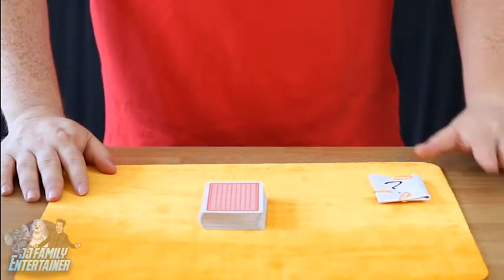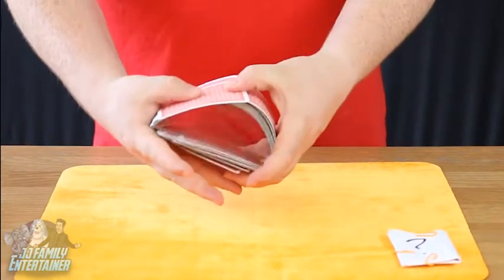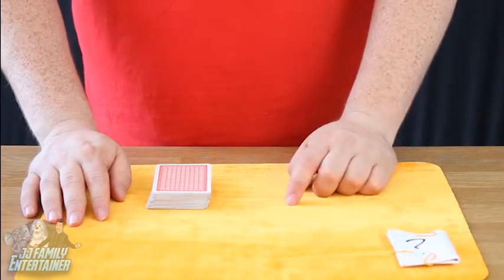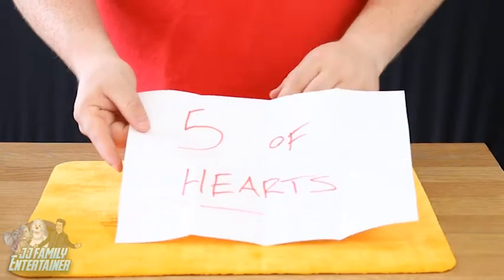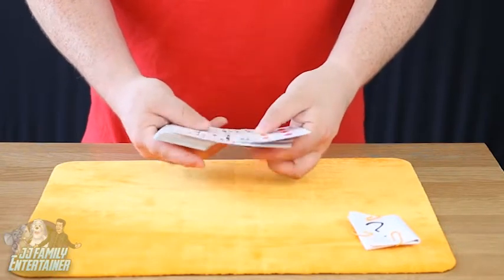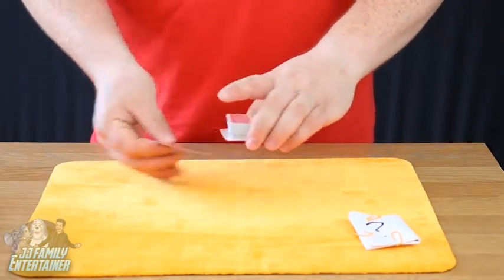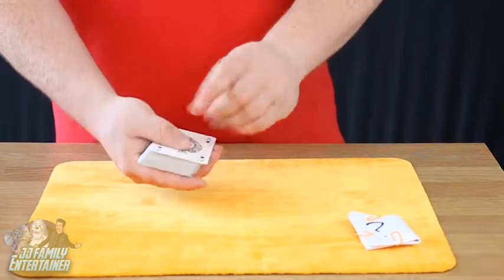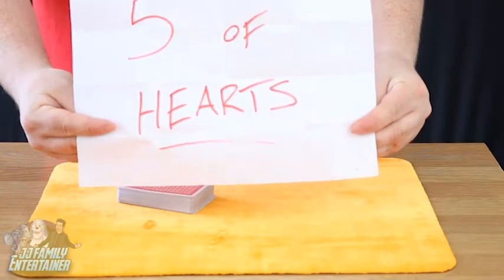Learn Easy Card Trick Mind Reading Card Prediction Revealed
In the 7th Youtube Video JJ will teach you how to perform the easy Card Prediction.

All you will need is a pack of cards a pen, paper and some paperclips!